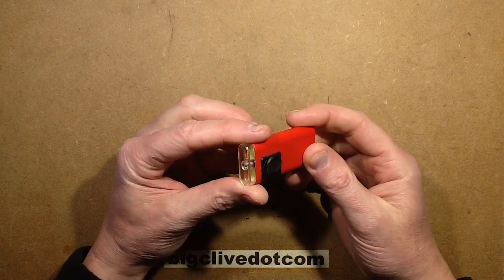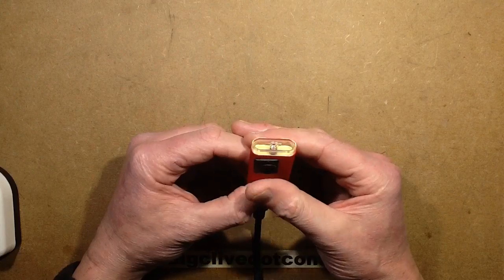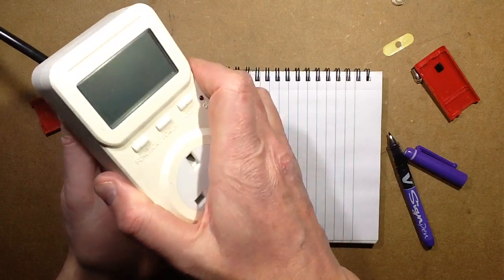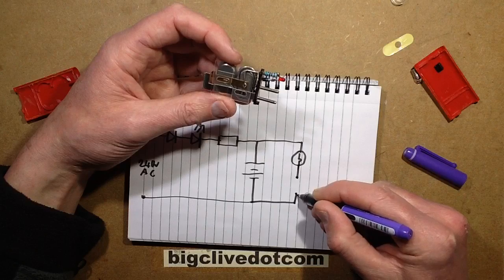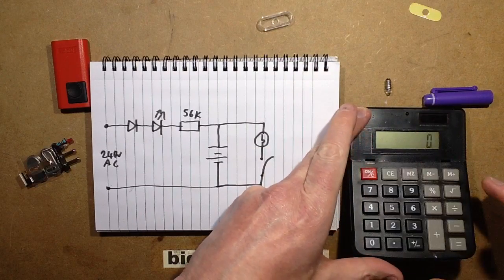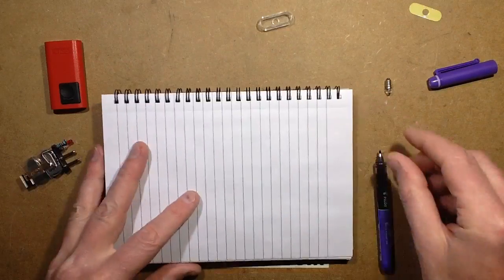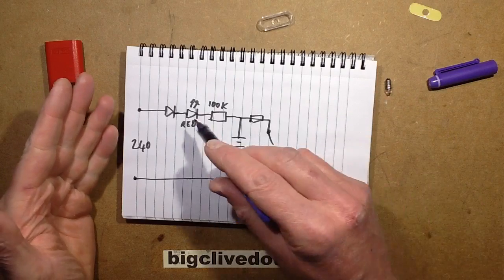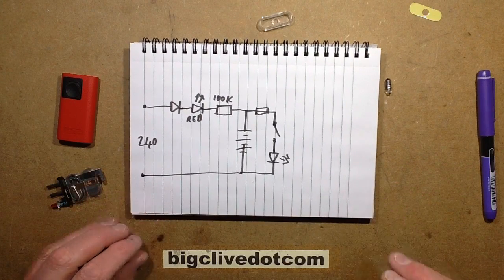Unique vintage rechargeable flashlight from 1980's (with schematic)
A bit of electronic treasure from the past.  I bought this unique little rechargeable flashlight from a long gone (and much missed) shop in Glasgow called RME.  The RME stood for Radio, Mechanical and Electrical, and it was a surplus and salvage store based in Howard Street in Glasgow, Scotland.
What made this little flashlight appealing was that it was rechargeable directly from the 240V mains supply with a standard figure-8 style mains connector.  I was very intrigued by how they had managed to fit a charging circuit inside such a small light.  keep in mind that this was from the 1980's so it seemed a remarkable electronic feat.